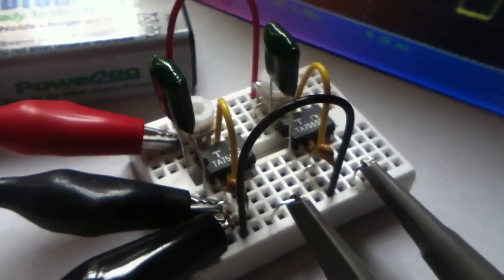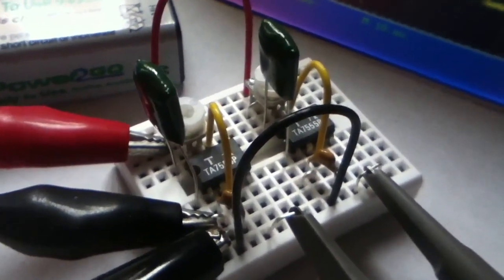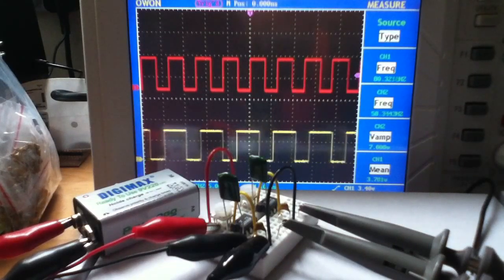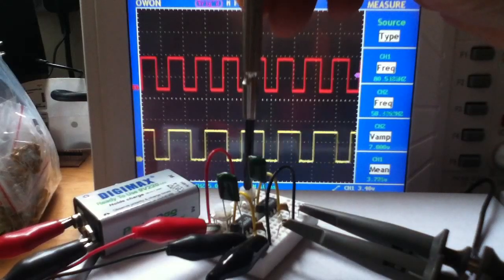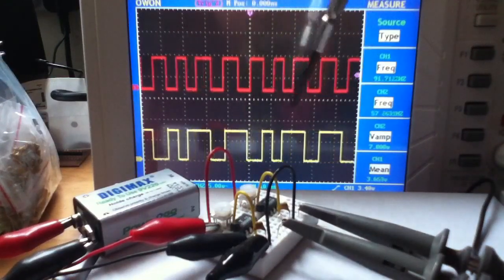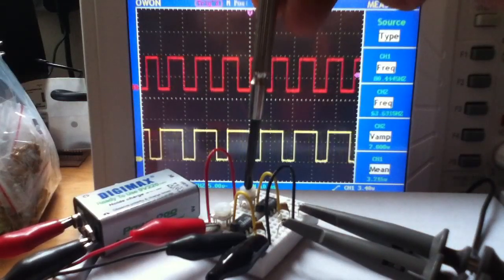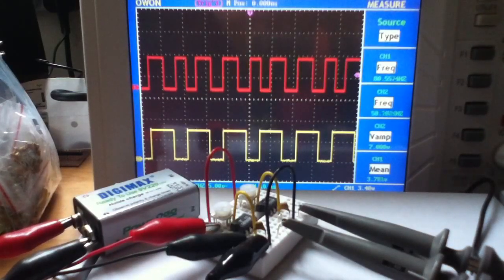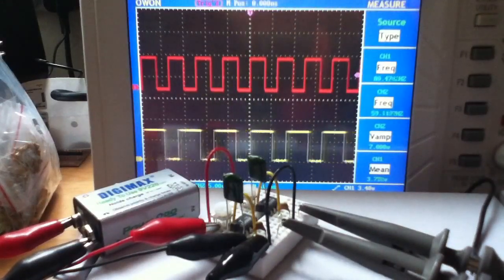Logic Circuits need Decoupling Capacitors - but what is Coupling?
We all know that logic circuits need decoupling capacitors, but what do they prevent? What exactly is coupling.
Here I have two 7555 oscillator circuits and their behaviour is completely different when the decoupling capacitors are removed.